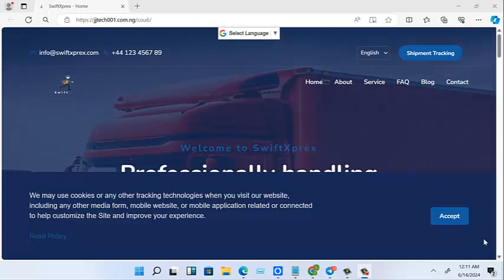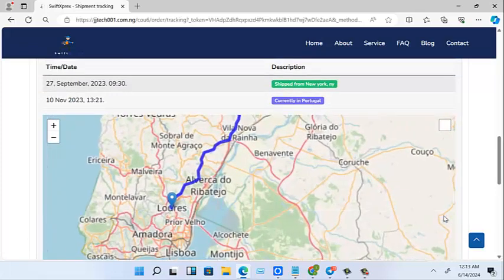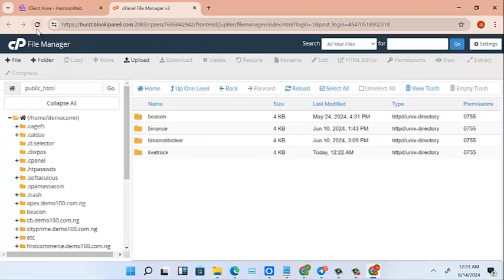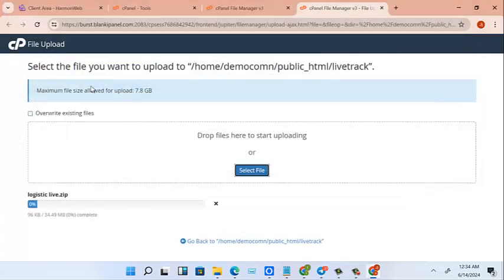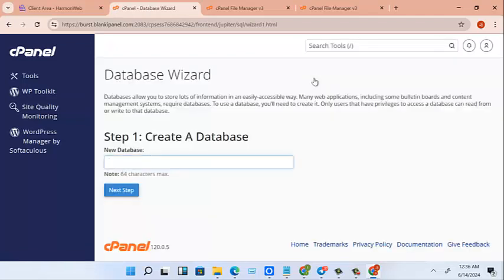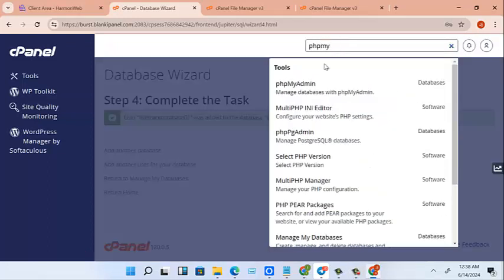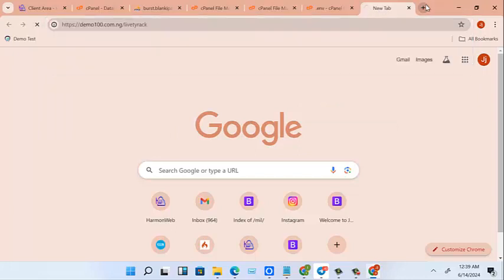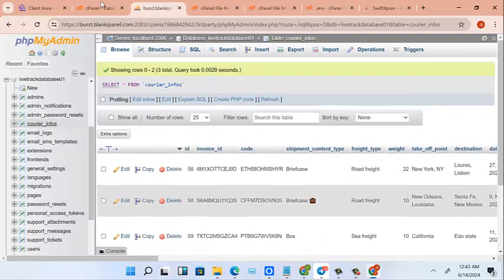How to build a shipment courier tracking website livetracking